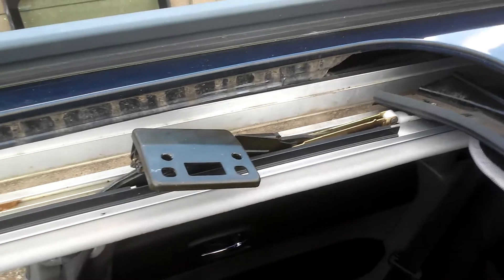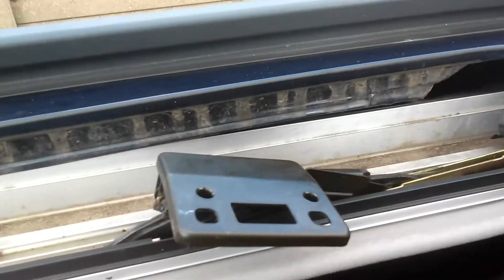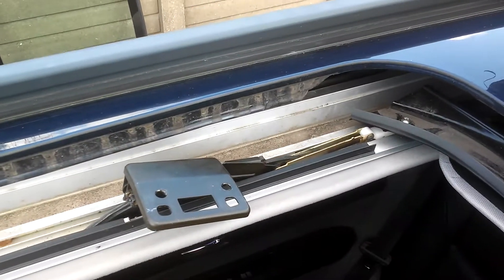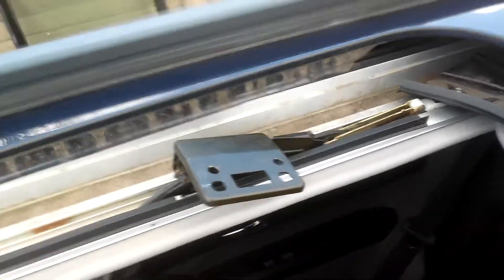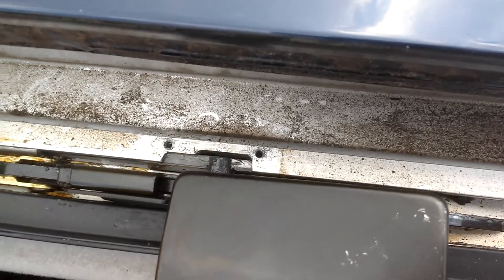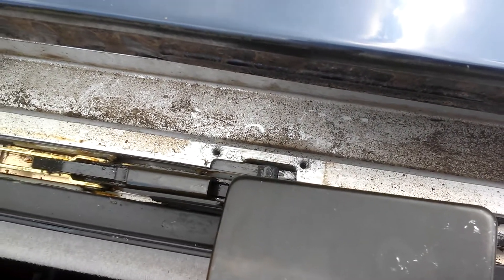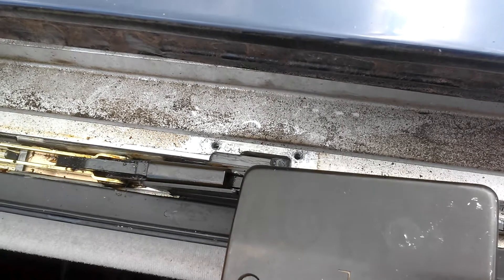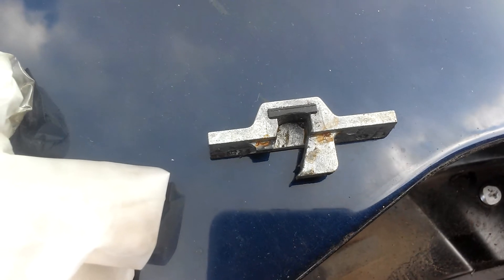Subaru Forest 2005 Moonroof Retracting issue video 2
Video no.2 identifying why the moon roof will not retract back into the track. Even with the 'guiding' block installed, the roof will not retract as the roller can not 'drop' into the track for some bizarre reason. When i first took out the roof glass, i found a small 5-10x5-10mm plastic square in the track, which i thought was debris from somewhere and so threw it away (yes im a numpty)